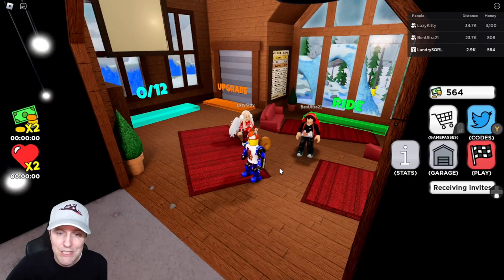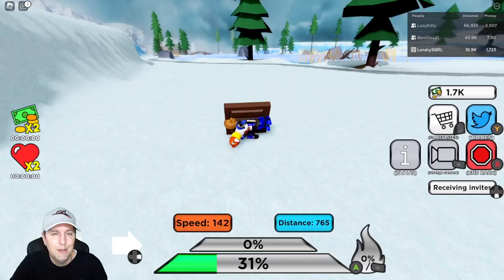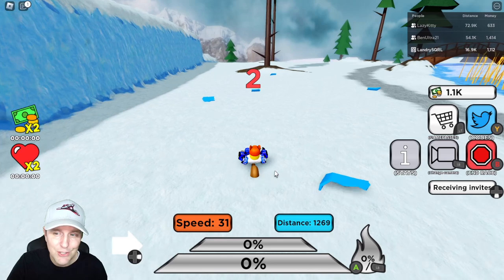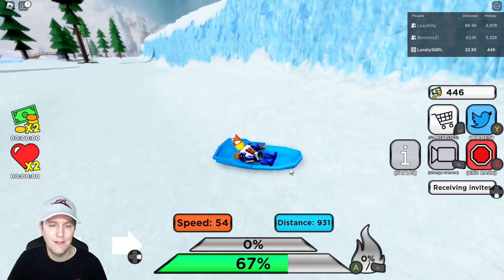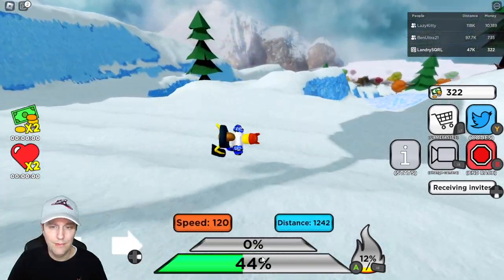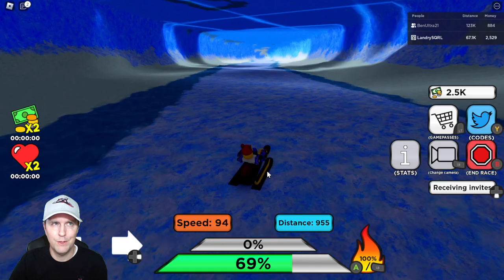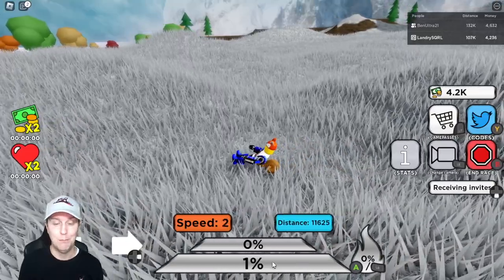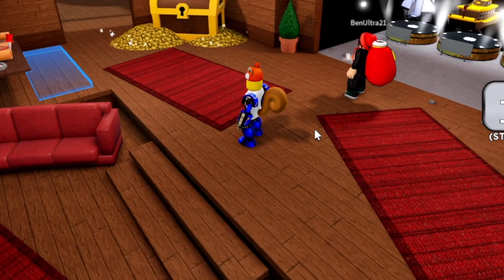SQRL Stampede Plays Sled Simulator ROBLOX Gaming! Weeee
SQRL Stampede Plays Sled Simulator ROBLOX Gaming! Weeee! Dan at SQRL Stampede tests out some Sledding on Roblox with BenUltra21 and LazyKitty10k. Try a variety of Sleds, Shields, Trails, and Boosts! Watch out for Trees, Rocks and pits! An exciting, fast pace, dangerous, speedy game!